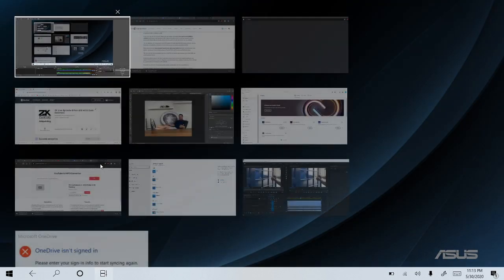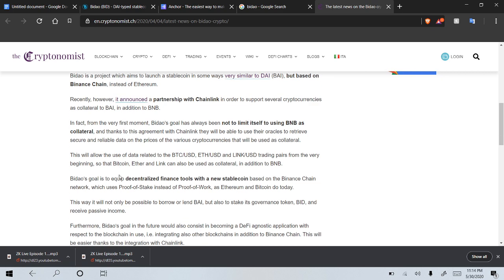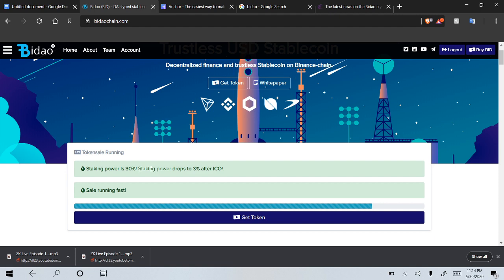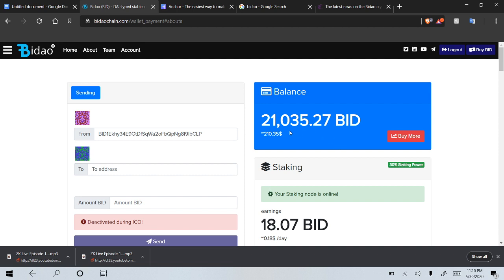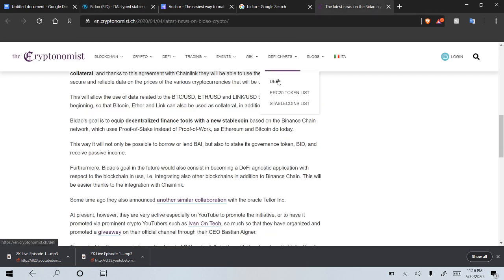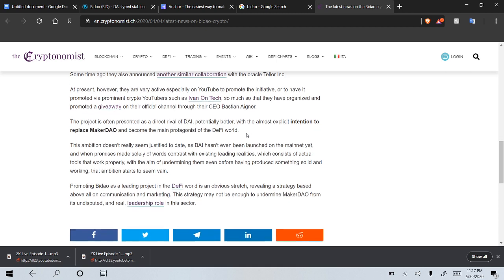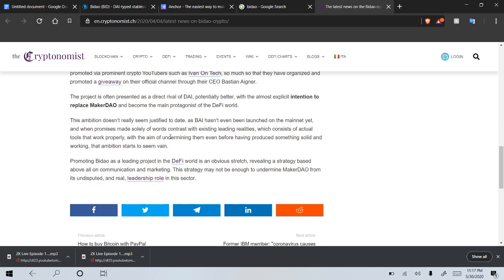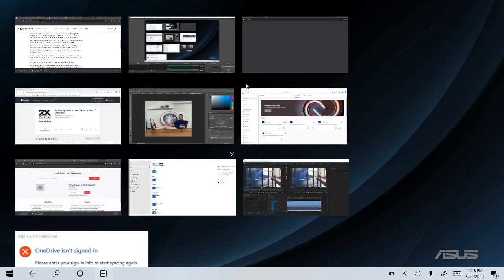Bidao Staking Explained - (Staking and goals of the coin)